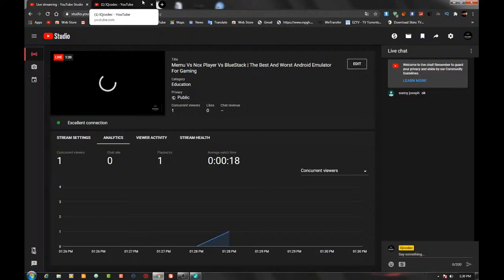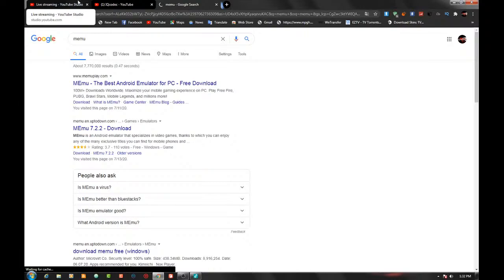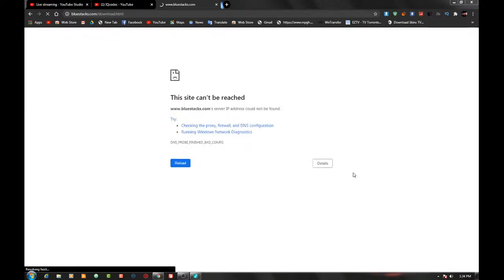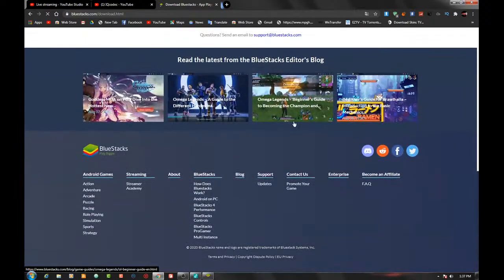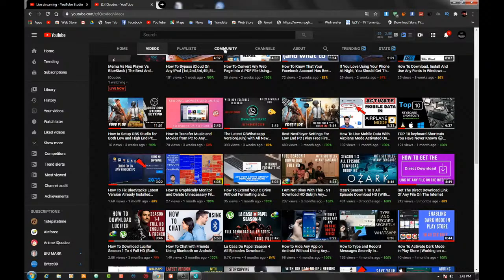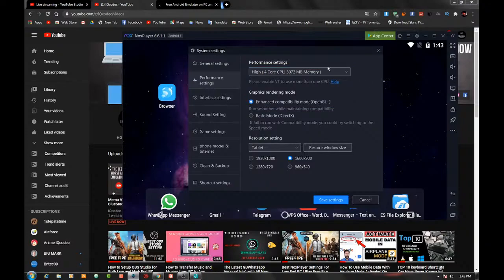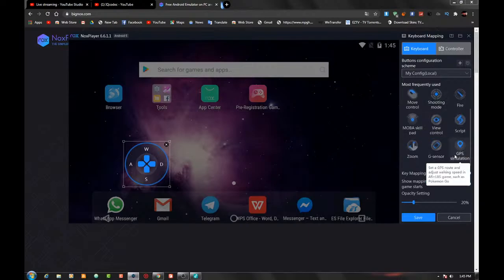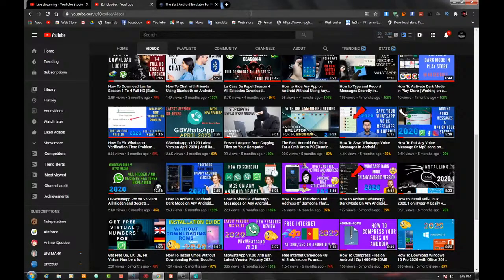Memu Vs Nox Player Vs BlueStack | The Best And Worst Android Emulator For Gaming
Fill Free to drop Super Charts if you would love to support us to keep up giving you guys good content

     We are going to be looking at the best and worst android for gaming in the year 2020, we are going to be comparing the greatest android emulators used nowadays.